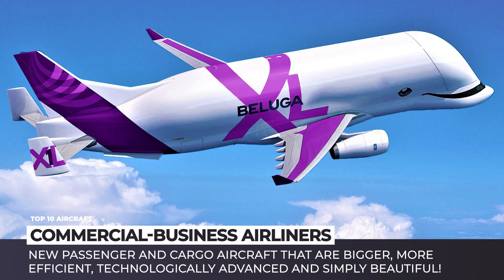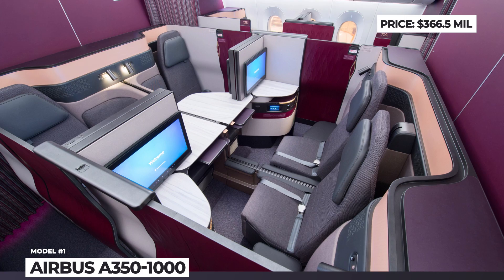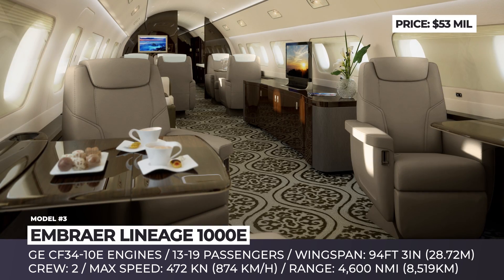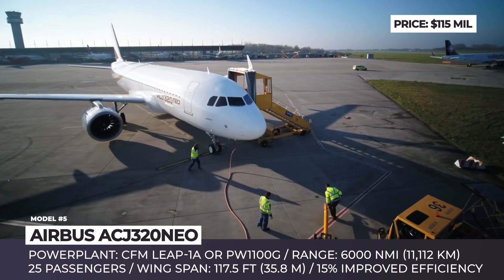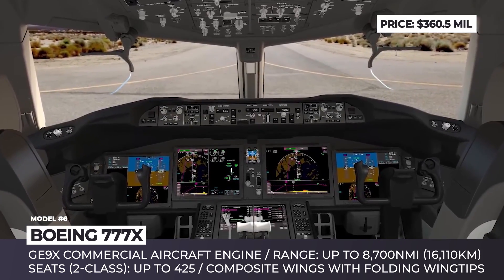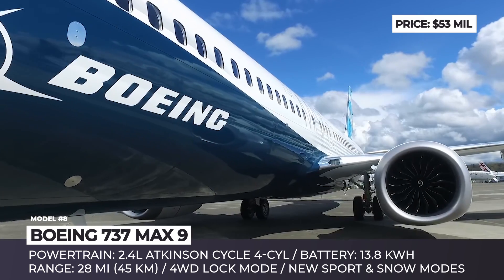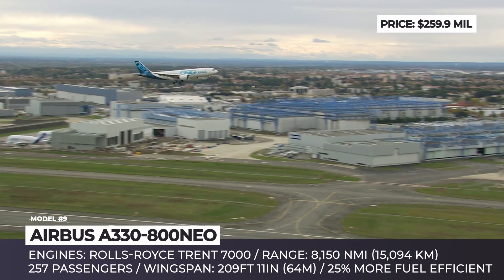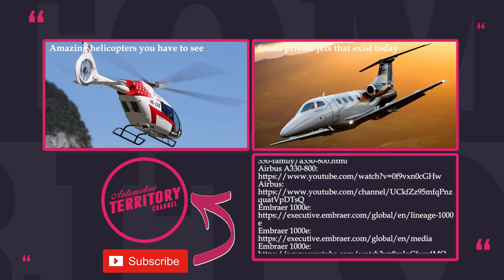10 New Airliners and Large Jet Aircraft to Fly the Skies of Tomorrow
When waiting at the airport gate or looking up into the sky, do you often wonder what model of an airplane will be carrying you across continents or bringing you the next Amazon shipping? Probably not, but the world of commercial aviation is actually very active.

Even though modern airliners can serve in the fleets for decades, the new releases are surprisingly frequent. In today’s episode of Automotive Territory, we will deviate from the world of cars and will dive into the field of new passenger and cargo aircraft. Spoiler alert, these jets are bigger, more efficient, technologically advanced and simply beautiful!

More AutomotiveTerritory videos on this topic

All of the models mentioned in this ATAircraft release

2020 Boeing 777X is expected to be the best performing, spacious and comfortable long-range aircraft in the world. It will start delivering in summer 2020.

The new family of Boeing MAX commercial jets has started operations since 2017 it is coming to replace the aging 737NG generation. The MAX9 is the latest member of the family to pass certification and enter service in 2018, replacing the 737-900 model.

Airbus A350-1000 is the newest and the largest model in the company’s A350 XWB airliner family that entered commercial service in February 2018. The A350-1000 seats 366 people in a three-class layout and has the range of 8,400 nmi.

Airbus Beluga XL (Airbus A330-743L)

One of the strangest looking airplanes that currently exist is undoubtedly the Airbus Beluga, that gets its name from a resembling Arctic and sub-Arctic cetacean the beluga whale. In 2019 the new generation of this aircraft will enter service and it is labeled the Beluga XL or Airbus A330-743L.

2019 Airbus A330-800neo is the second aircraft in the new Airbus A330 family that is powered exclusively by the new Rolls-Royce Trent 7000 engines, can accommodate 257 passengers, and a range of 8150 nautical miles.

This family of aircraft is the pinnacle of luxury, a house with wings of sorts, and the new Airbus ACJ320neo is its latest addition. The model is based on the super successful narrow body A320, but it has increased service ceiling of 41,000 ft or 12,000 meters and longer range.

2020 Mitsubishi Regional Jet is a mid-range jet airliner, the first one to be built and designed in Japan in the last 45 years. It being developed by the Mitsubishi Aircraft Company in cooperation with Toyota and Subaru.

The 2021 Irkut МС-21-300 is the longer version of the upcoming single-aisle twinjet airliner from Russia. The aircraft has 211 passengers capacity and 3,500 nmi range and is in reality a pretty decent machine. However it is being constantly delayed.

2020 Stratolaunch is a massive space launch carrier aircraft designed by the Stratolaunch and built by the Scaled Composites to launch satellites into space. It has the largest-ever wingspan reaching 385 ft and unique twin-fuselage construction with an additional center wing that can support multiple launch vehicles.

2019 Embraer Lineage 1000e is an ultra large corporate jet with mid-range capabilities that is powered by two General Electric CF34-10E engines. Compared to the Lineage 1000 model, it offers longer range of 4,600 nautical miles and features new in-flight entertainment and cockpit options.